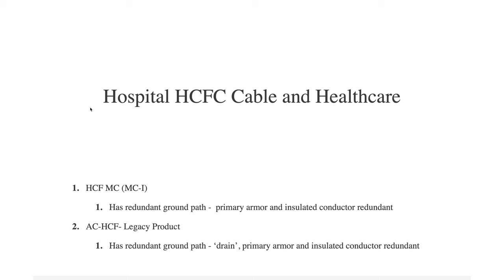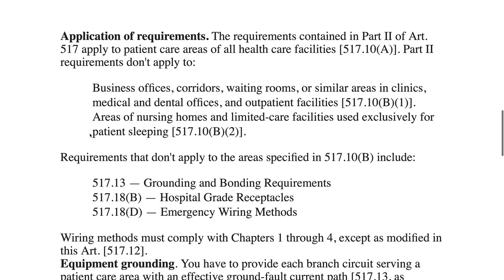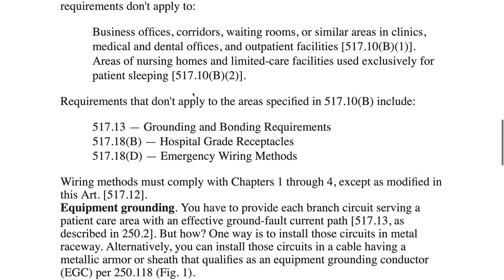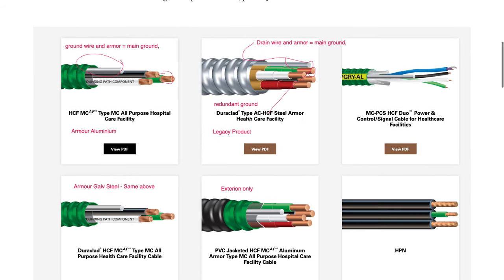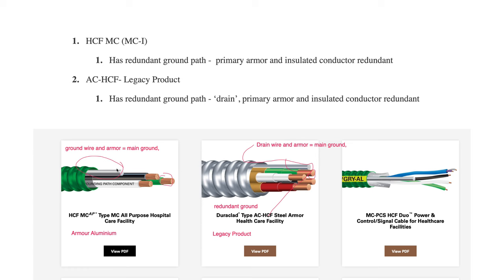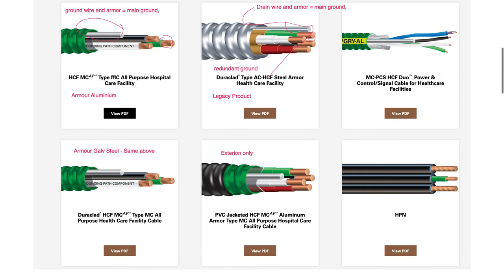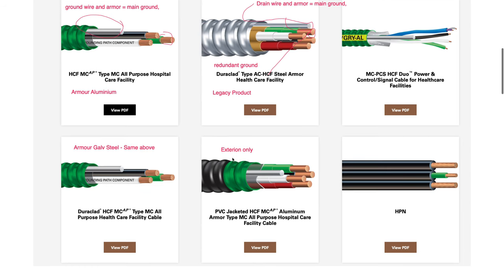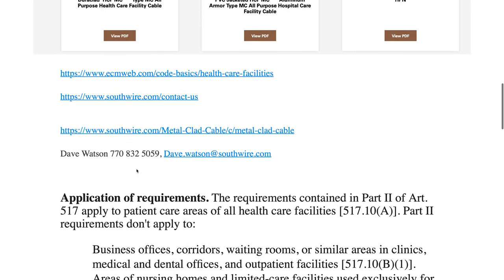Hospital Wiring What is HCFC wire and Where to use?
In hospitals, the wiring is traditionally installed using conduit and wire. While allowing flexibility for installing additional circuits it is expensive.
The electoral code does allow the use of HCFC cable for nonemergency circuits. Below is a good supporting article